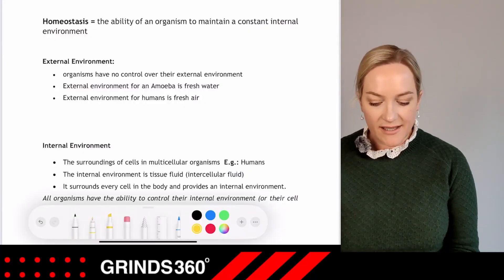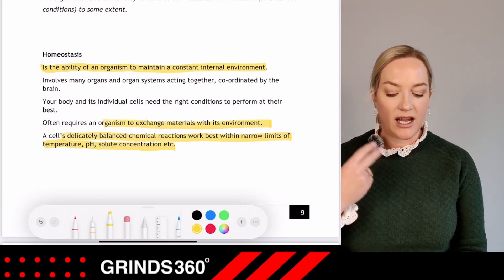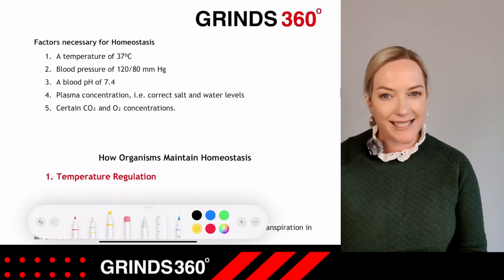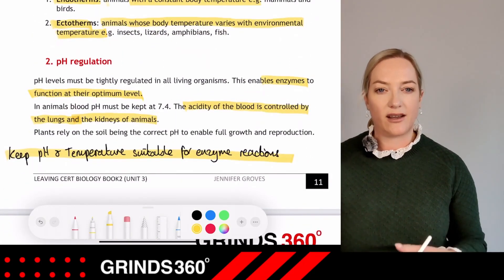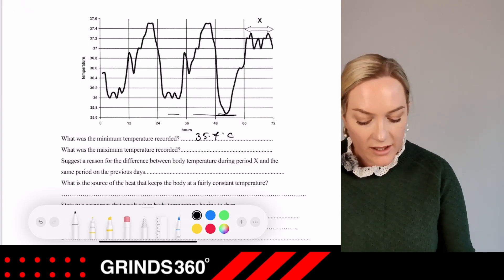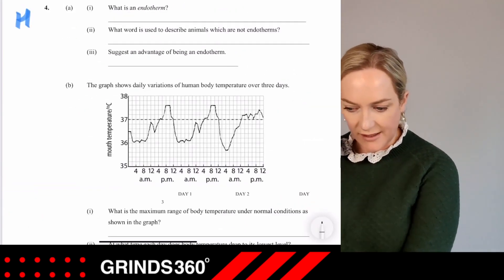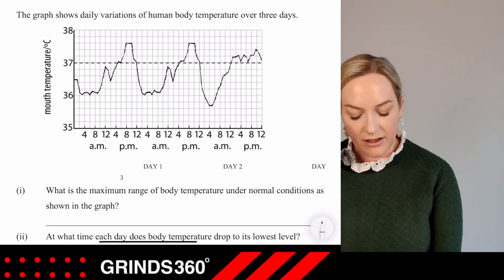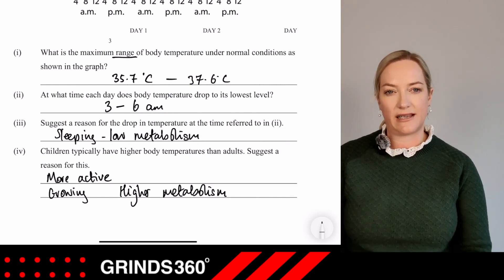Homeostasis Explained | Leaving Cert Biology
🧬 Grinds 360 - Your Path to Leaving Cert Biology Success!
Struggling with cell biology, ecology, or genetics? At Grinds 360, we make Biology simple with on-demand grinds that break down complex topics into easy-to-understand lessons.

Get unlimited access to Biology and ALL other subjects with one subscription. Learn at your own pace with expert teachers and detailed resources designed to help you achieve your study goals.

Start mastering Biology today with Grinds 360! 🌱